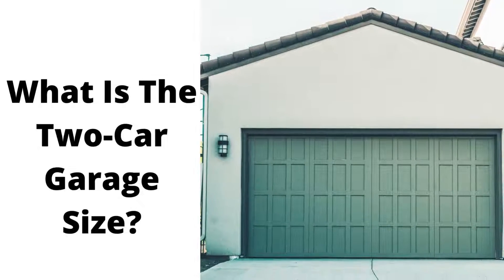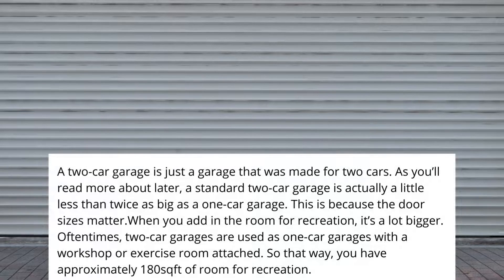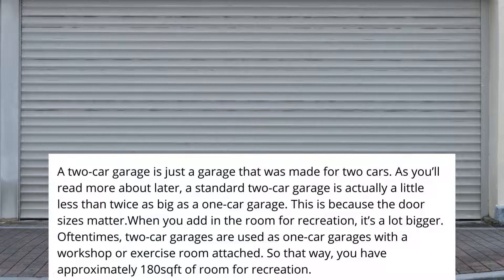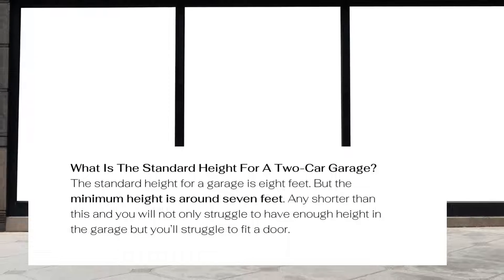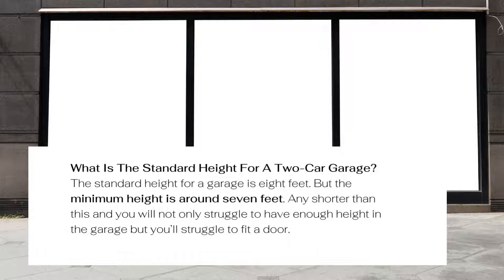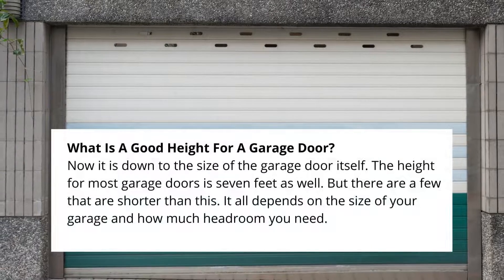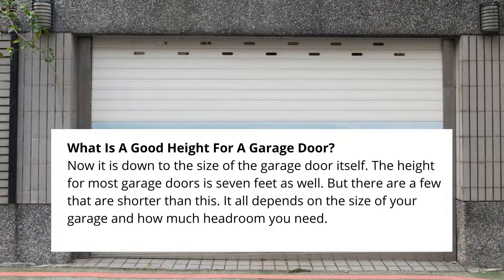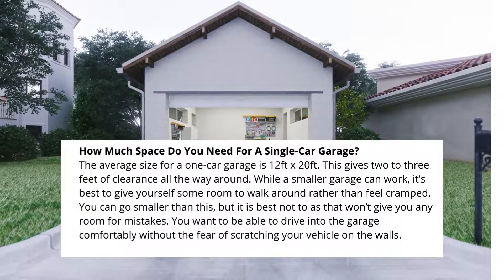What Is The Two Car Garage Size in your Home